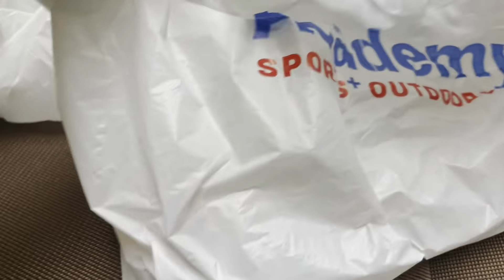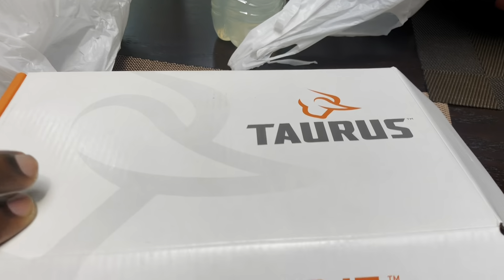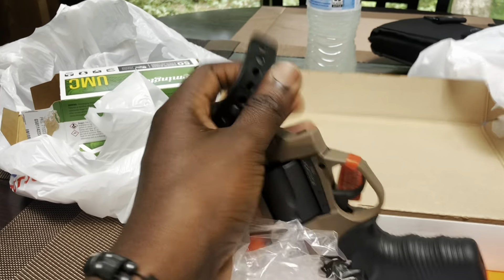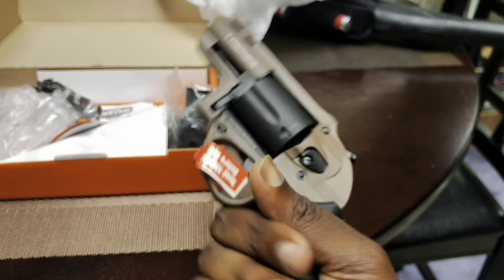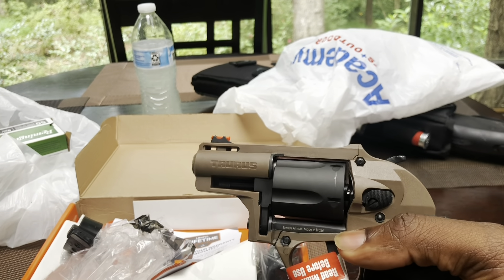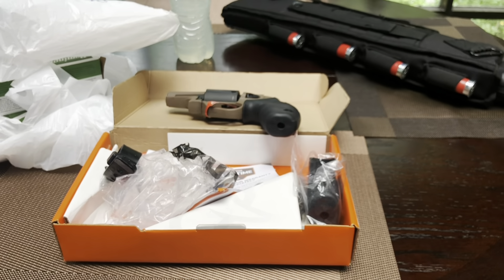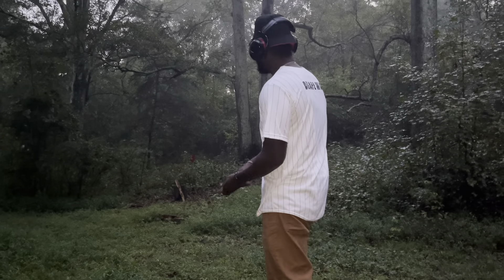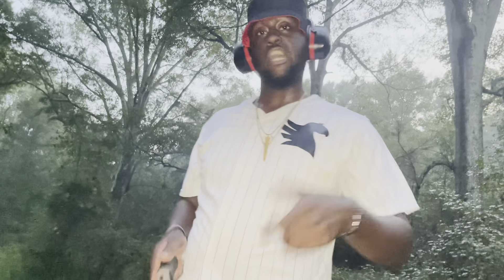UNBOXING TAURUS PROTECTER POLY .357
Always wanted a revolver so ended getting this .357 Taurus for a great price!